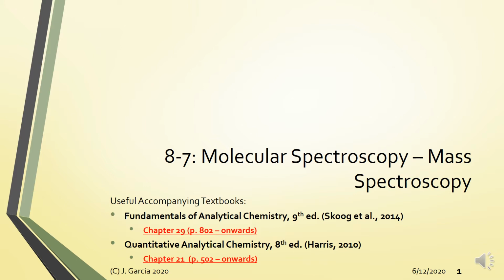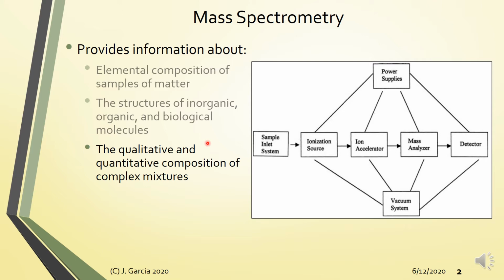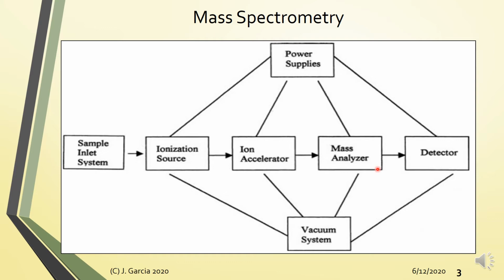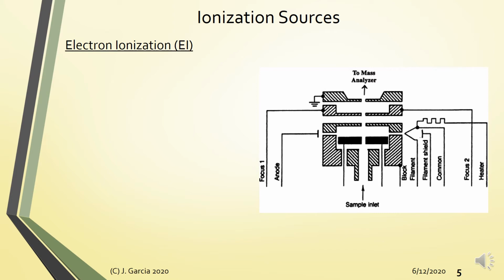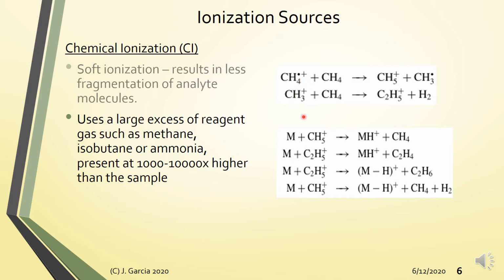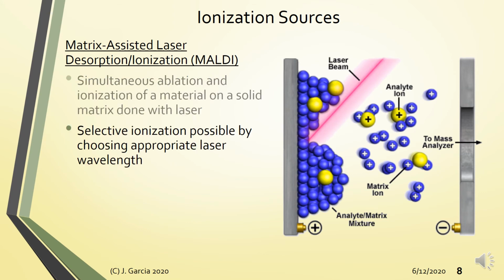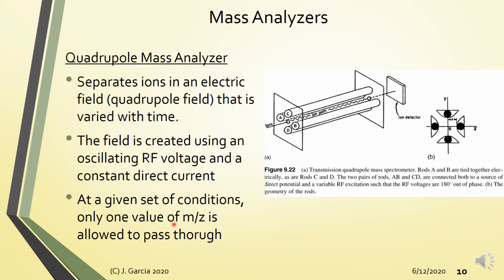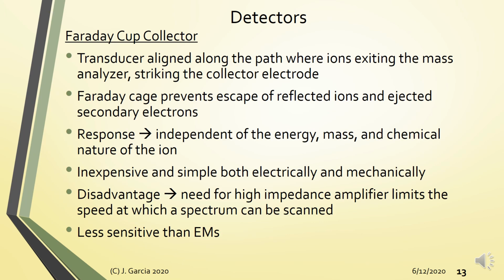2020 AdU Chem CI Instru 8 7of7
Module 8-7: Mass Spectrometry